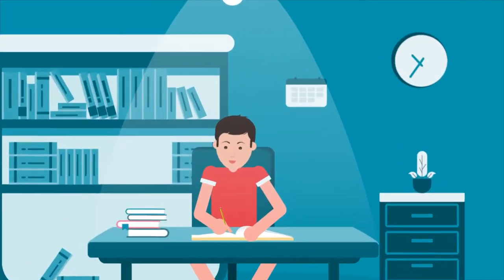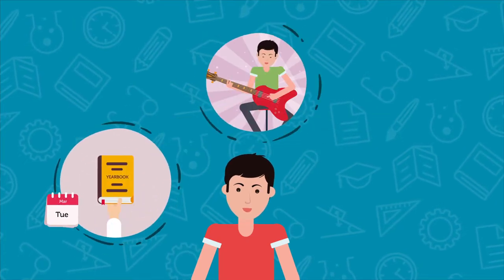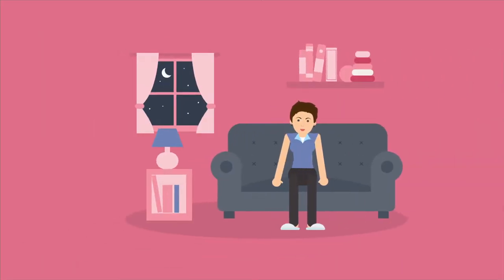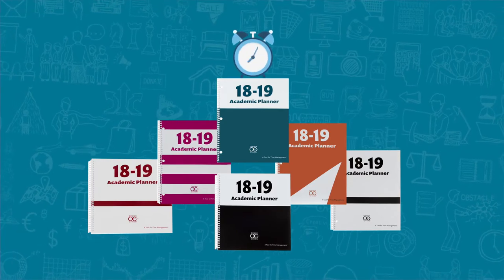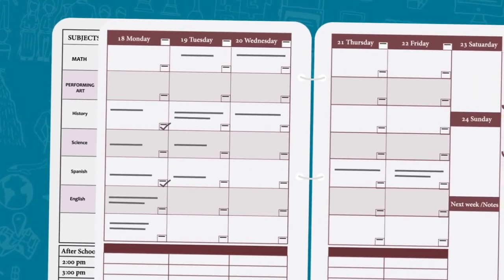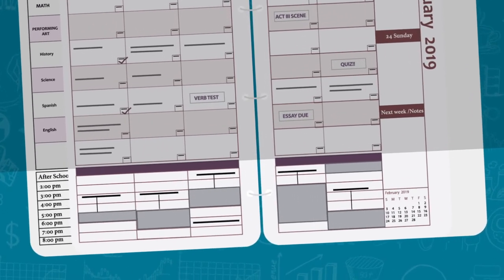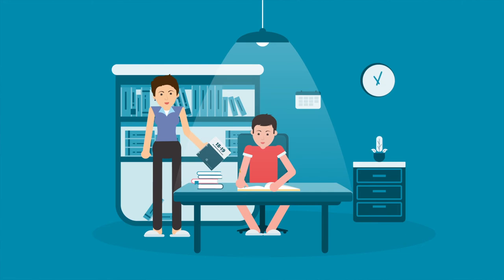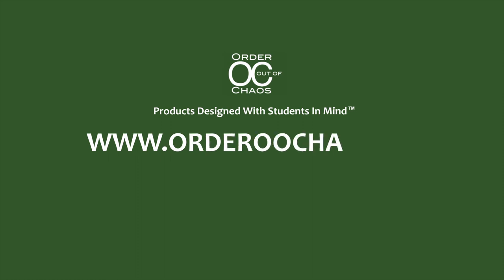Academic Planner: A Tool For Time Management: Keeping Students on Time, on Track, on Task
Our unique patented design of our Academic Planners Gives Students an Easy Way to SEE Time so They Can Learn to MANAGE it. Perfect for managing homework, tests, afterschool activities and weekend commitments. Teaching students time management.